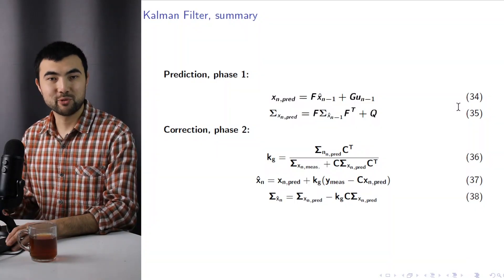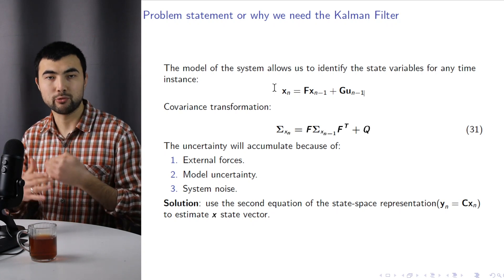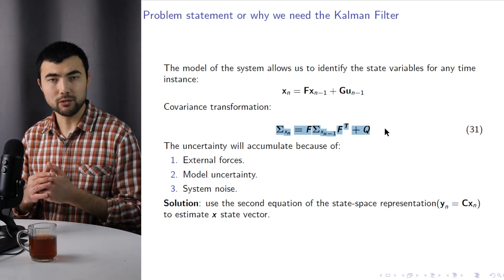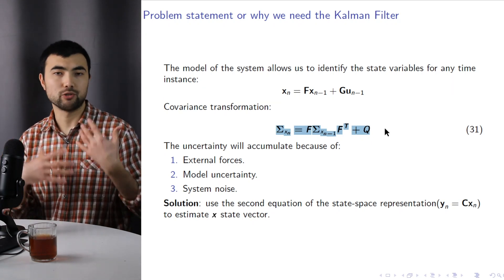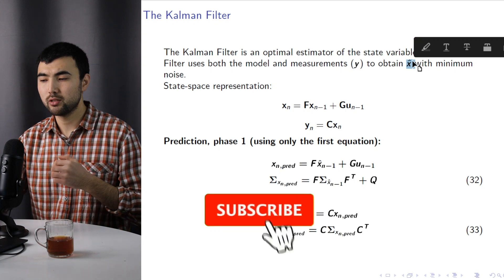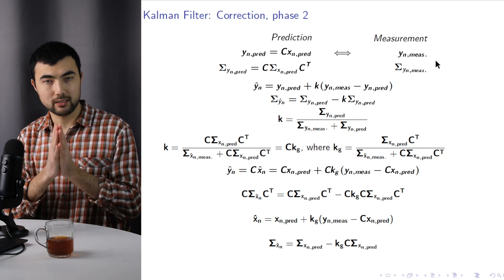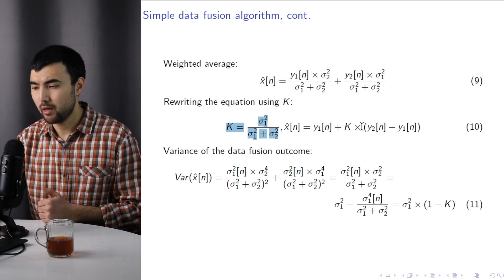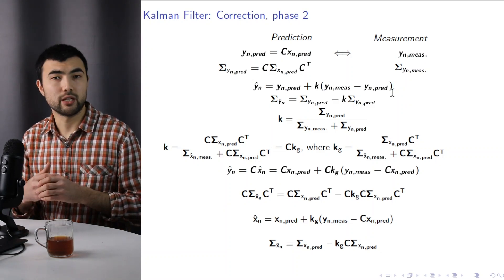Kalman Filter 4/4: Linear Kalman Filter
This video is the last part of the Kalman Filter course. It covers the Linear Kalman Filter equations.

00:00 Introduction
00:23 State-space Equations and Problem Statement
04:15 Kalman Filter phase 1: prediction
05:24 Kalman Filter phase 2: correction
06:08 Discrete form of the state-space equations (Exponential of a matrix)
10:51 Summary of the Kalman Filter